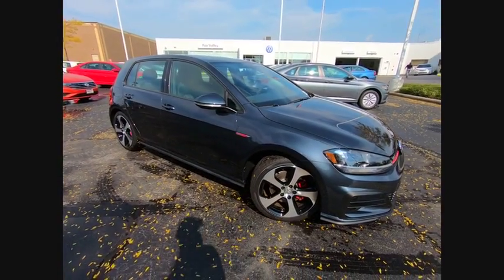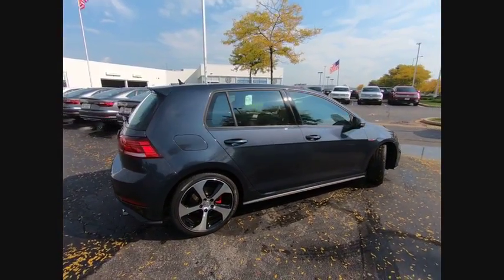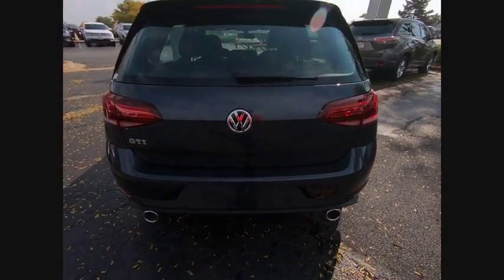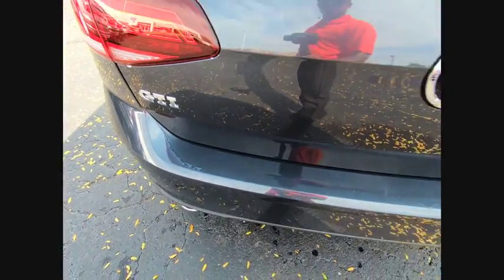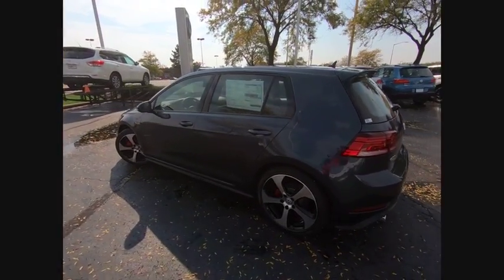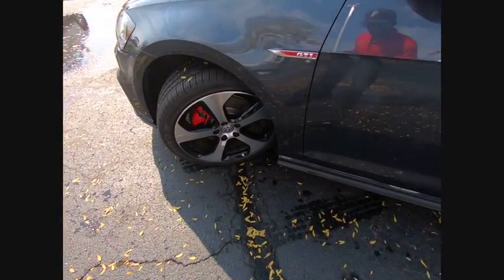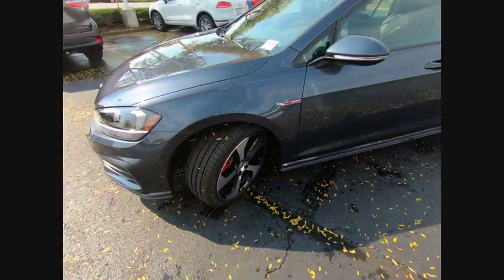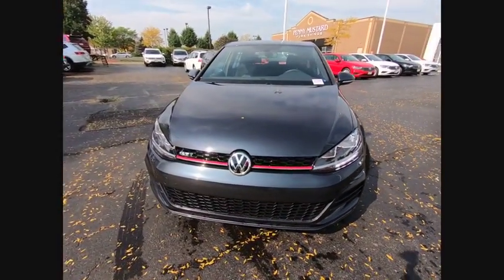2018 Volkswagen Golf GTI Schaumburg IL S6986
2018 Volkswagen Golf GTI S

All AVAILABLE INCENTIVES INCLUDED IN PRICE. MUST FINANCE THROUGH VOLKSWAGEN CREDIT AT STANDARD RATE. PRICE NOT COMBINABLE WITH SPECIAL RATES.2018 Volkswagen Golf GTI 2.0T S Blue Metallic33/25 Highway/City MPGFOX VALLEY VOLKSWAGEN WHERE SATISFIED CUSTOMERS TELL THE TALE!